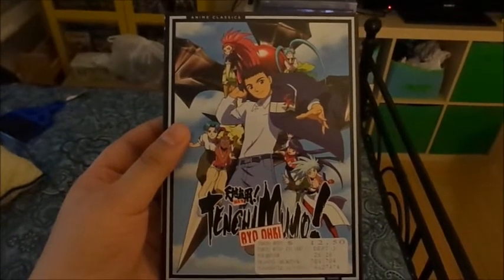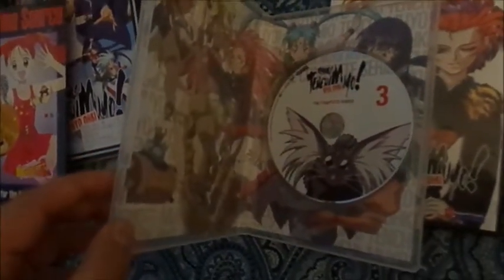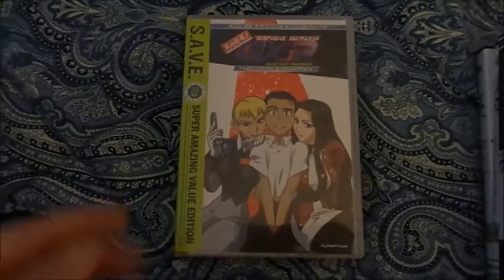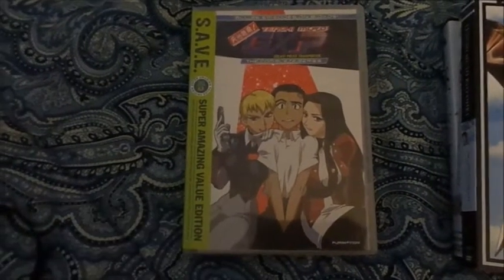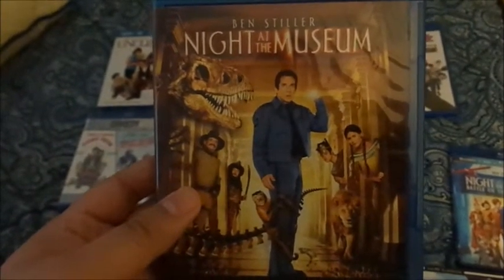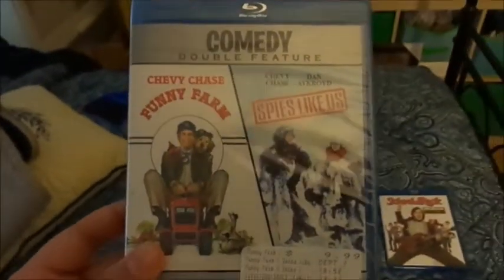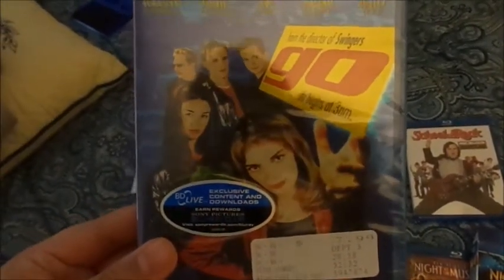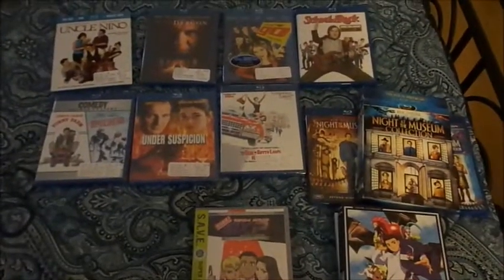DVDs & Blu-rays at "Fry's" on 5-2-13, Thursday!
Basically, I'm talking about all the DVDs & Blu-rays that my family and I bought at "Fry's Electronics" in Burbank, CA on Thursday, May 2, 2013.